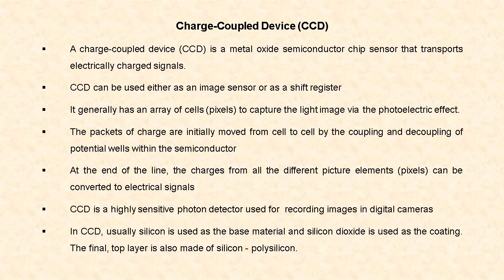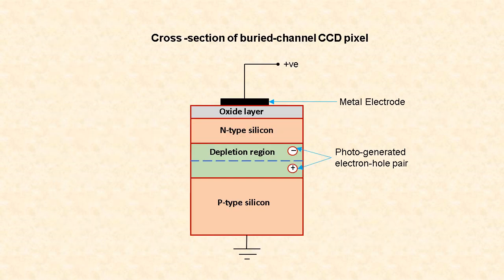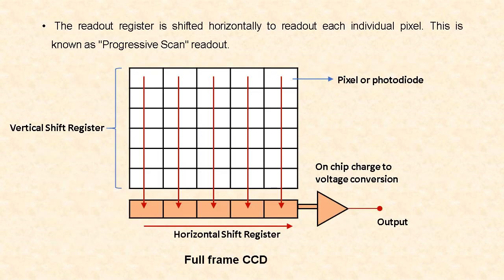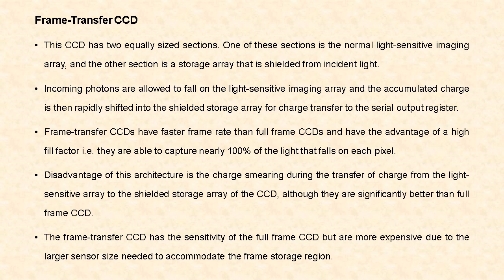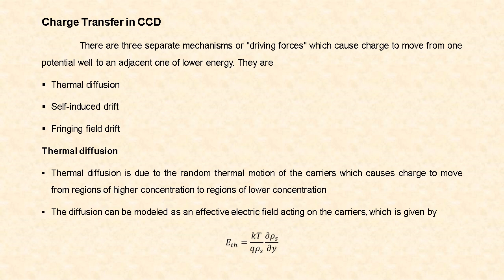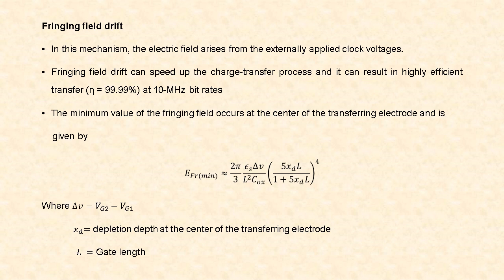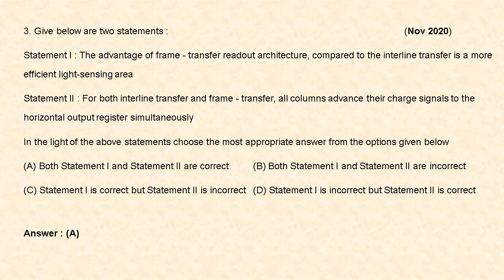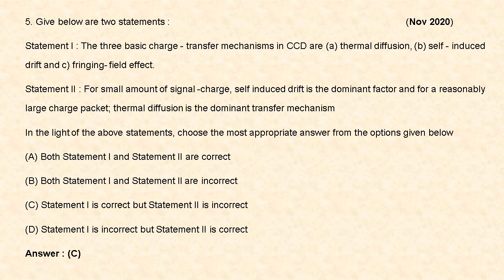Charge Coupled Devices | Lecture 16 | UGC NET/SET Paper II Electronic Science